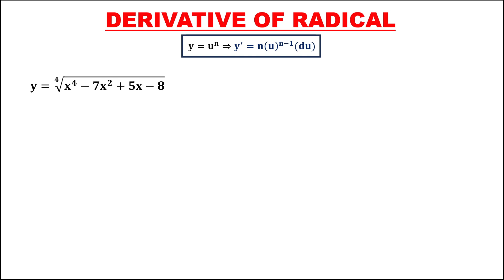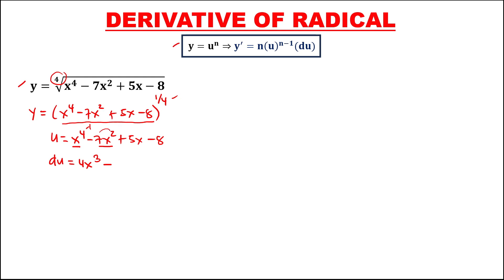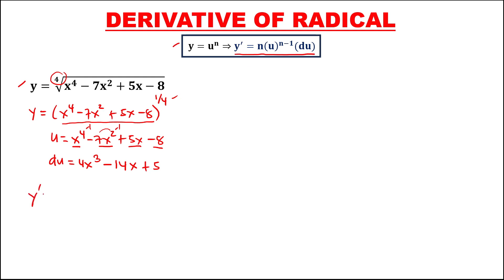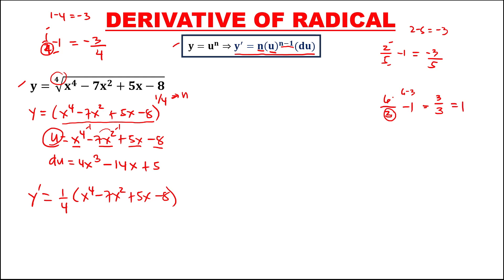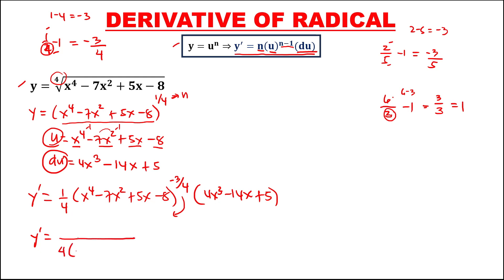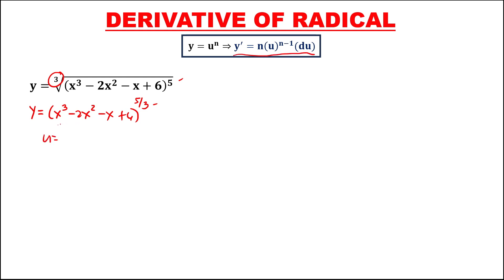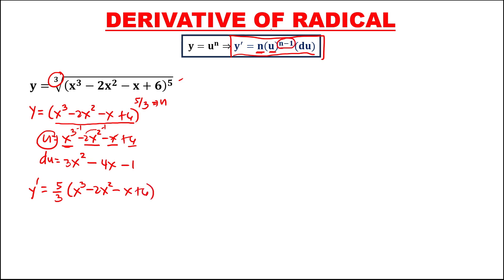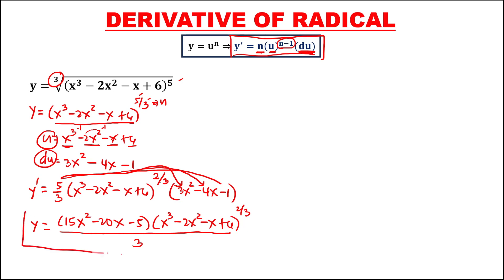DERIVATIVE WITH RADICAL || CHAIN RULE || GENERAL POWER RULE